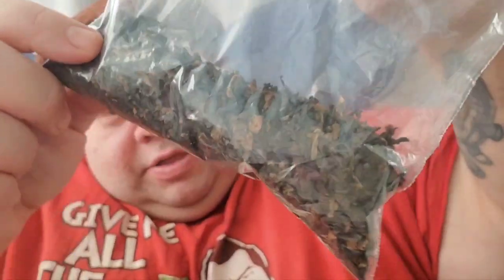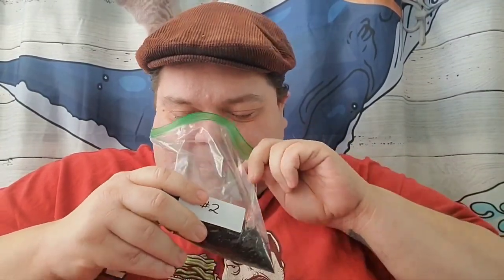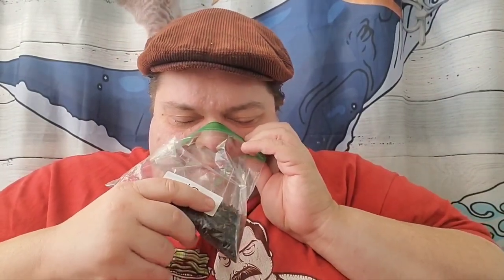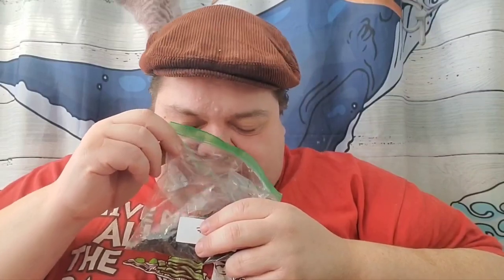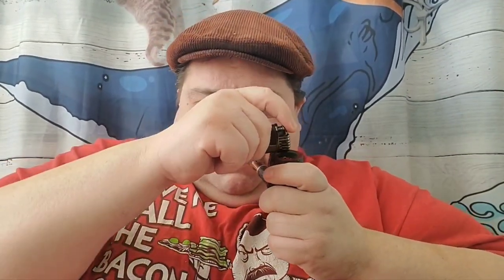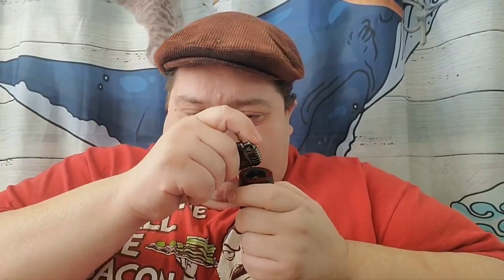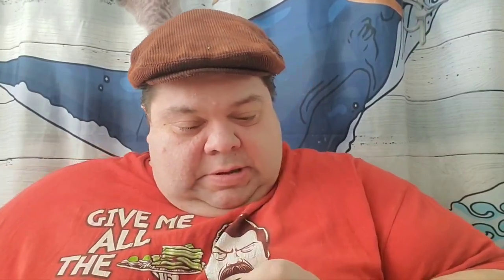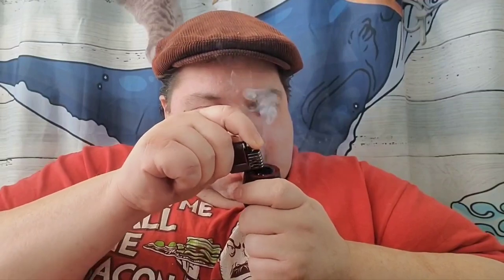Paladin Piper Challenge Returns! ROUND TWO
pipe socks!

Click on the bell icon to get notified of when new pipe and tobacco related content goes up!